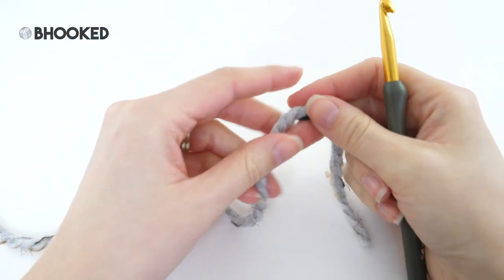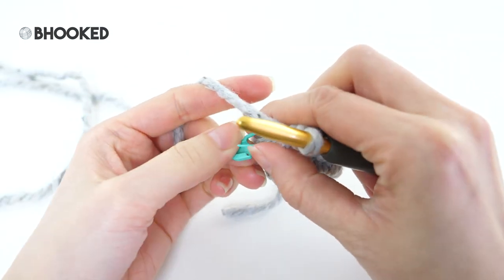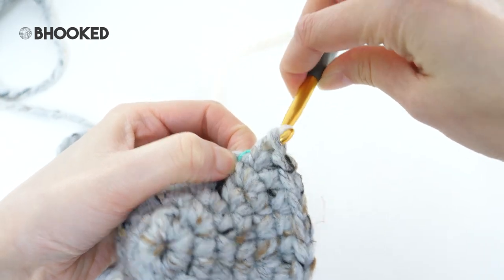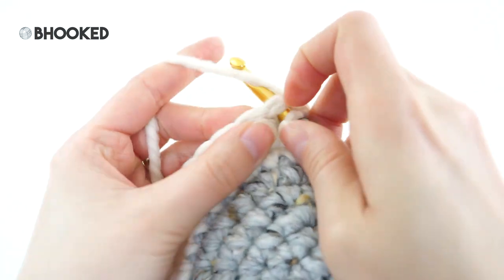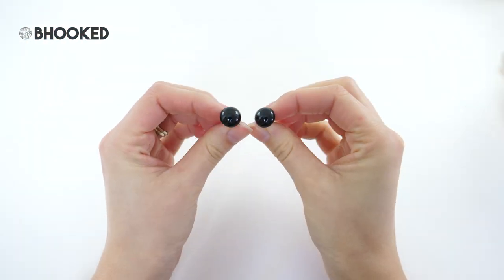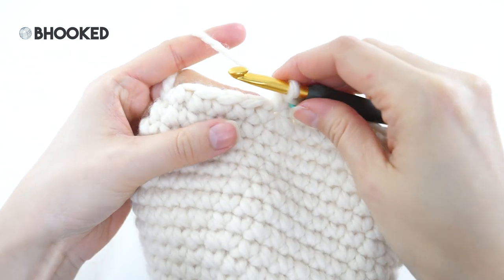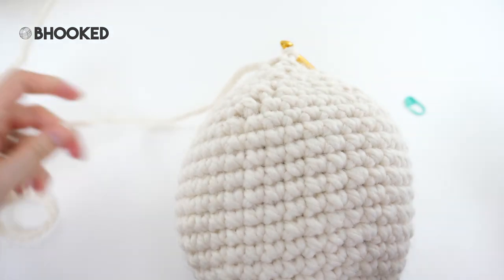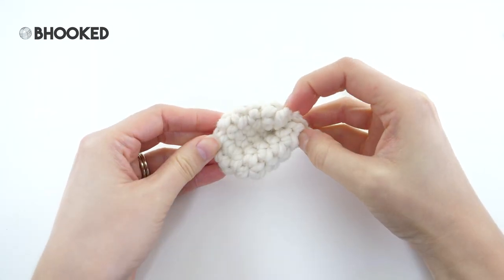VIDEO 1: Lucy the Crochet Sheep Amigurumi Pattern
Lucy the crochet sheep is perfect for baby shower gifts or a fun Easter project. Thicker yarn makes this crochet sheep quick to crochet so no need to worry if you're short on time.

→ Lion Brand Wool Ease Thick & Quick
(3 skeins Fisherman, 1 skein Grey Marble)

→ 6.5 mm Tulip Etimo Crochet Hook

→ 10 mm Safety Eyes

→ Polyfil Stuffing

→ Stitch Marker